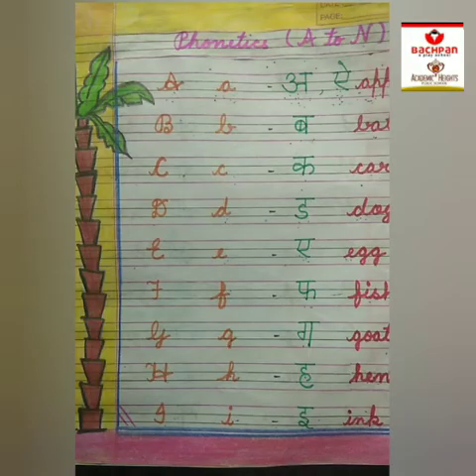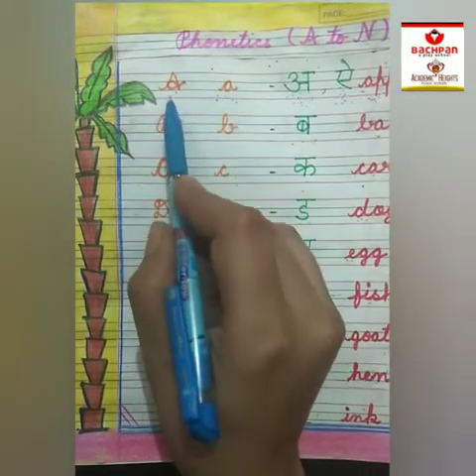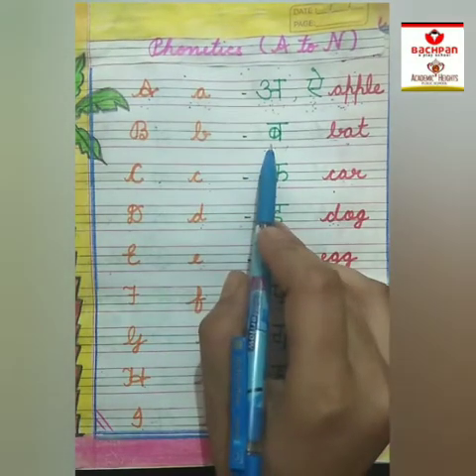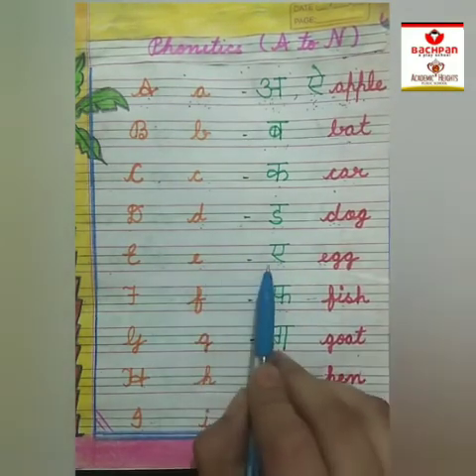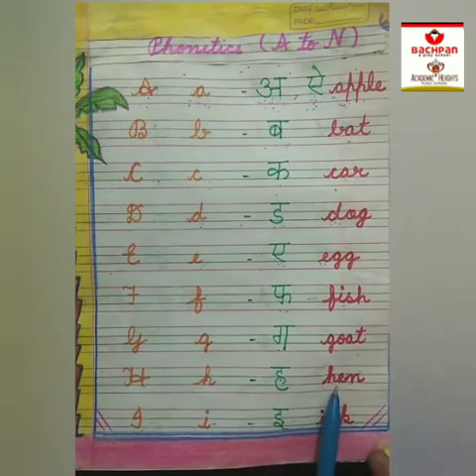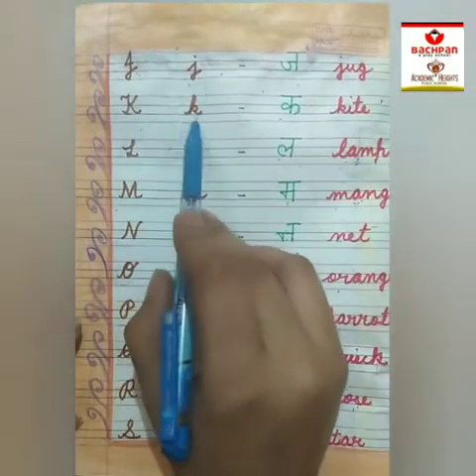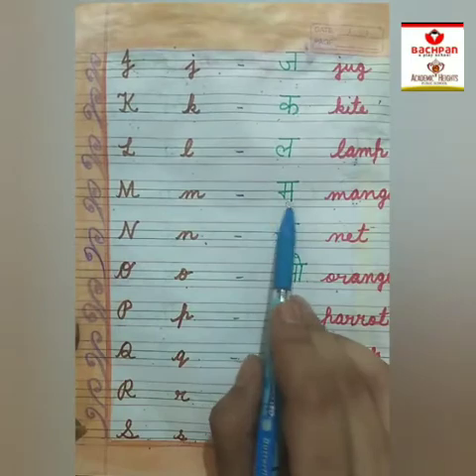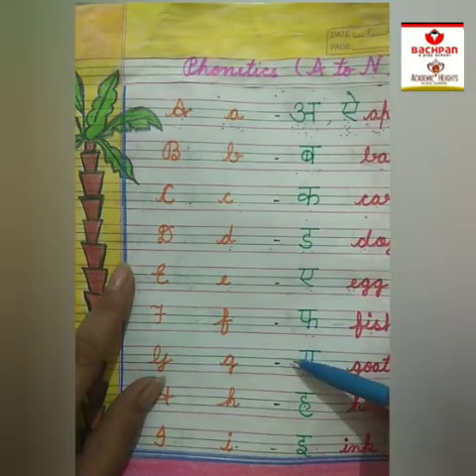Class UKG... Let's revise the concept of Phonetics along with Priyanka mam A to N